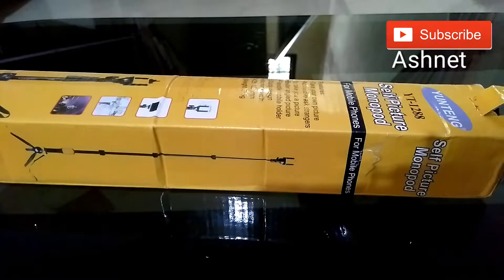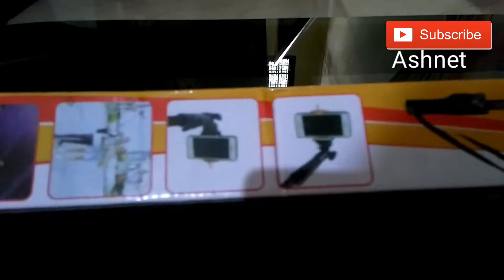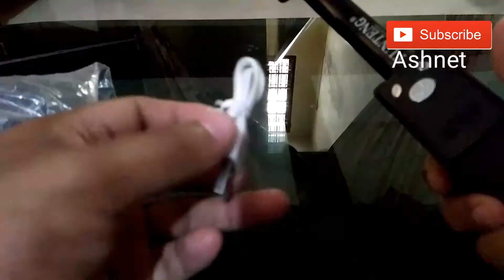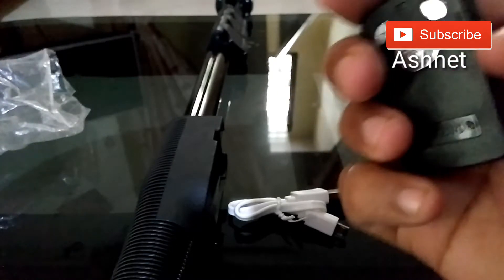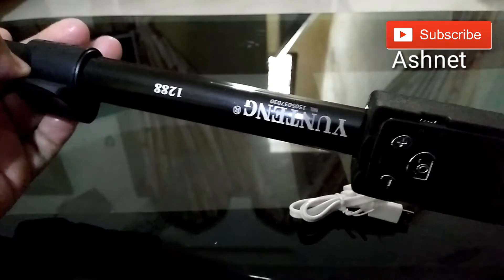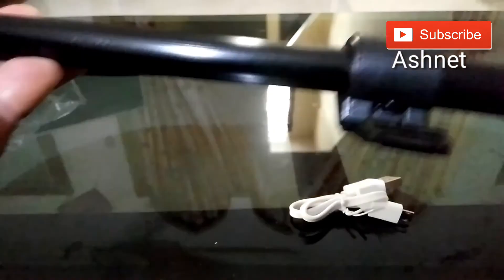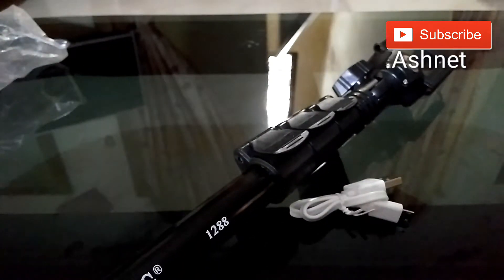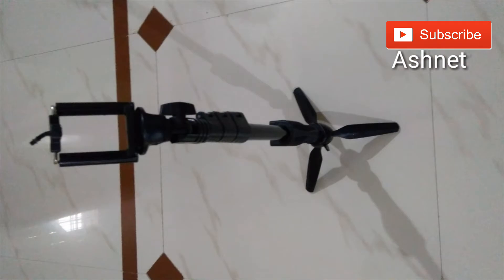Yunteng selfie stick cum tripod unboxing and review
Buying link :-Yunteng YT-1288